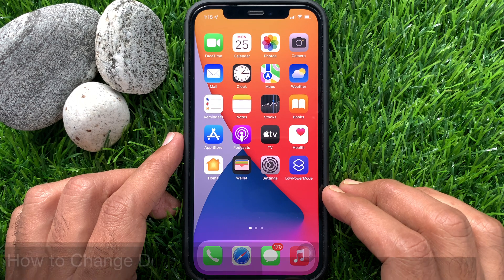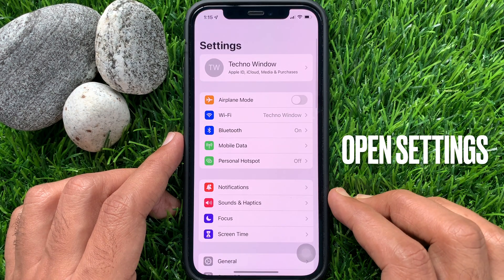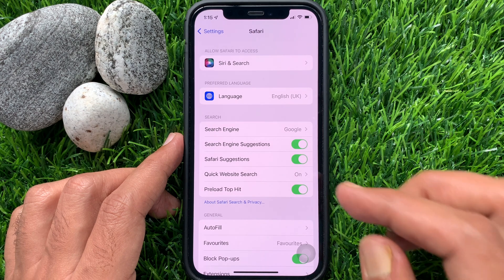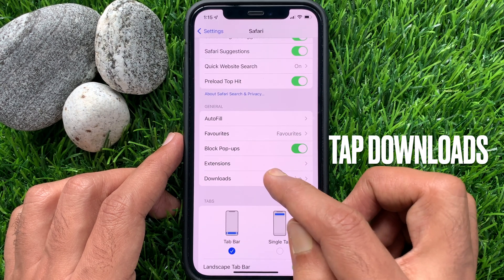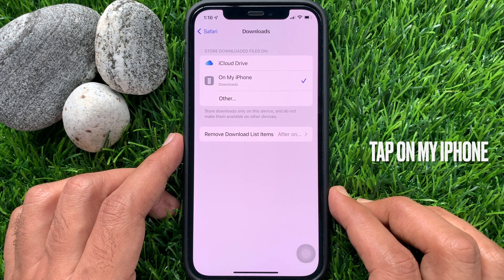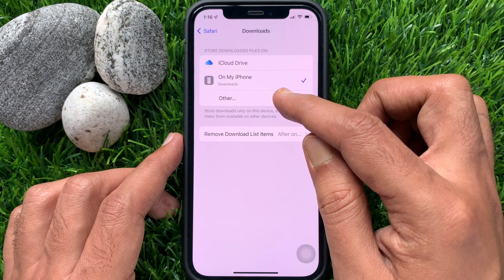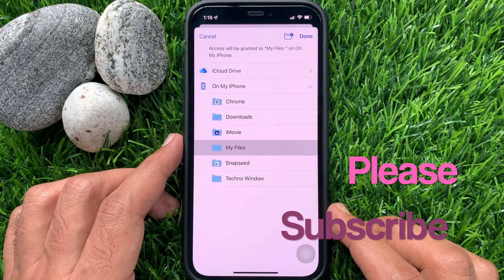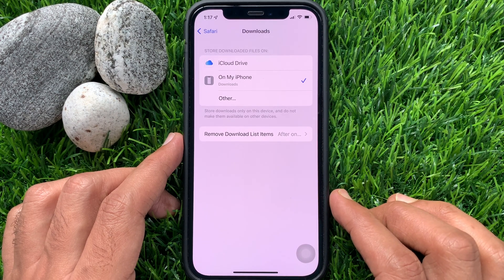How to Change the Download Location in Safari on iPhone